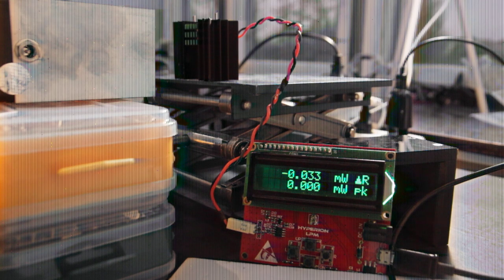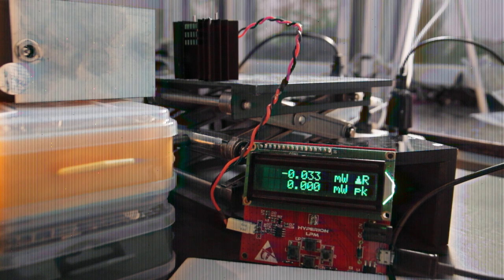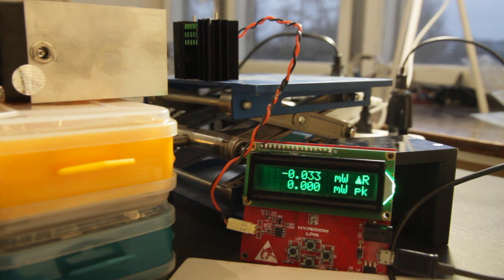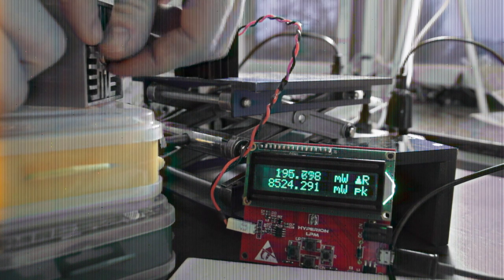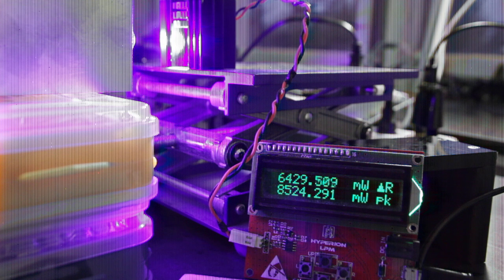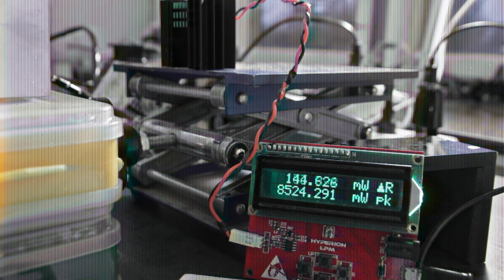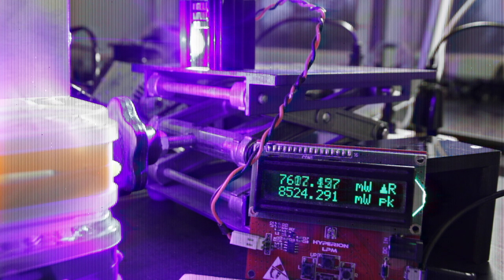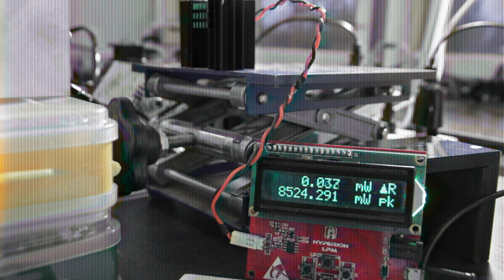All you need to know about different types of laser lens and their laser power losses.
Different lenses add some losses to you laser power. Testing 4 types of laser lenses.

Comparing 3 types of laser lens
3 element lens
G2 lens
G7 lens

which one is the best?

Using a Hyperion power meter